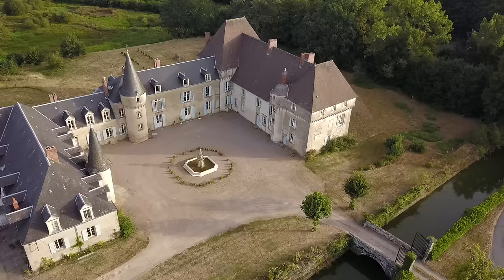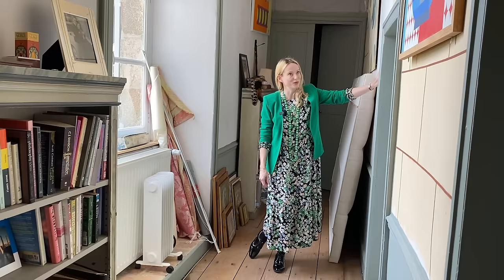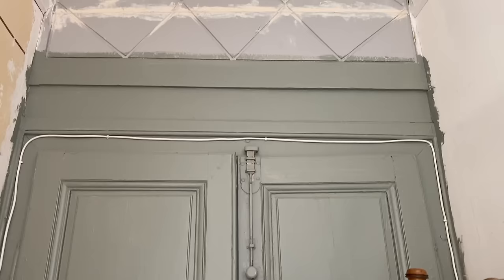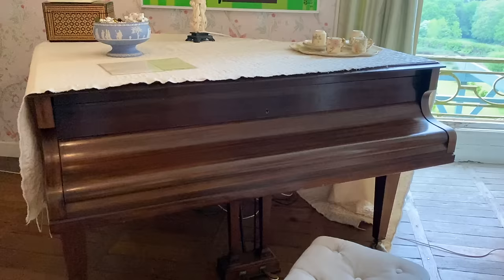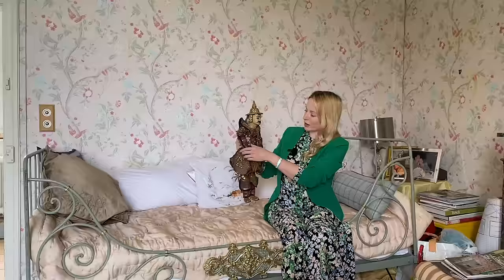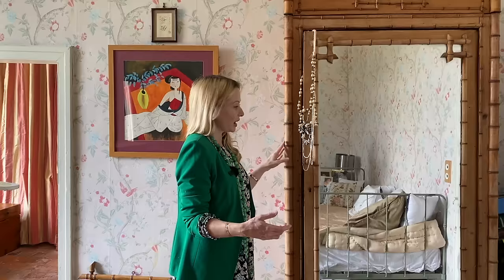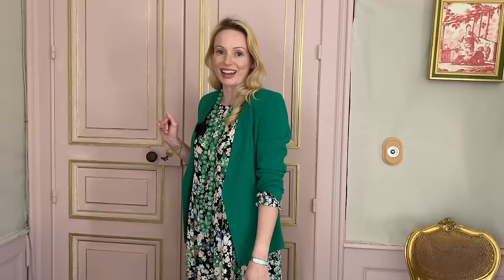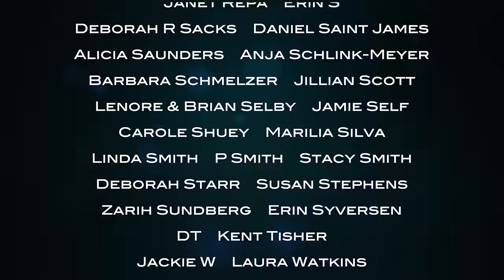VISIT THE OWNER'S PRIVATE APARTMENT IN THE CHATEAU!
I'm very happy to invite you to visit my private apartment in the Chateau de Lalande!

I'm delighted to welcome you into my home, and to take you on a personal tour. There's so much to see that I've had to split the tour into several parts. This week I'll show you my private apartment, taking the the entire first floor in the central wing of the chateau. It's very much a work in progress, and I'm about to start a major transformation of one of the rooms - so this is a good opportunity to show you its 'before' state!

It's the moment we've all been waiting for - a full tour of the Chateau de Lalande! I'm sorry that it's taken me so long to do this, but I never felt that the chateau was fully ready! But I've realised that I'll always feel that way, and part of the beauty of a historic home like this is that it's always a work in progress. Restoring Lalande is the creative passion of my life ❤️🏰❤️

This weekly vlog follows the adventures of chatelaine Stephanie in her French 16th century home, the Chateau de Lalande, in the heart of rural France ❤️

A very special thank you to all of you who have become Patrons of the Chateau de Lalande. As you can imagine, your help means more to me now than ever. Because of you, I'll be able to keep living at Lalande and making videos even though our chambres d'hotes income has been decimated by the coronavirus. I’ve been overwhelmed by your kindness and generosity, On behalf of this beautiful chateau that will continue to survive and flourish because of you, thank you!!!